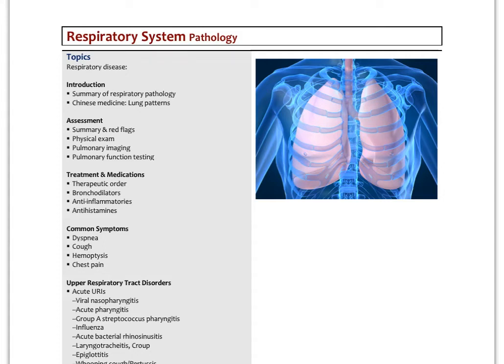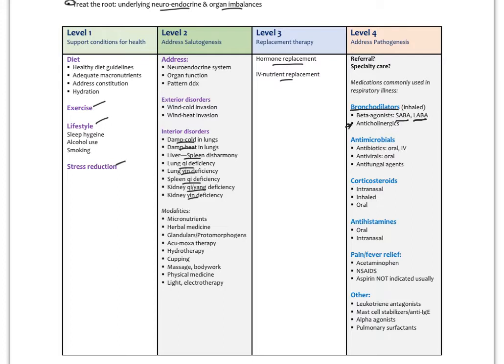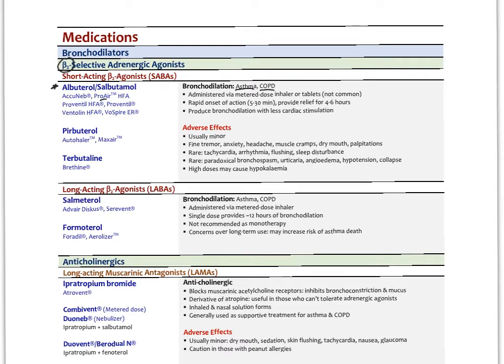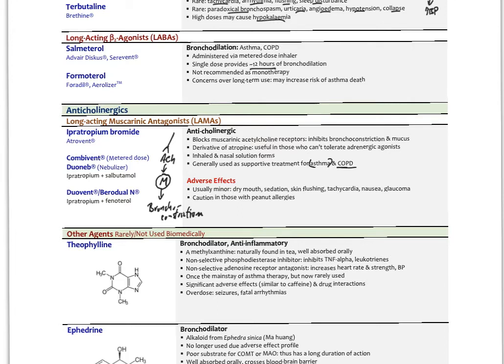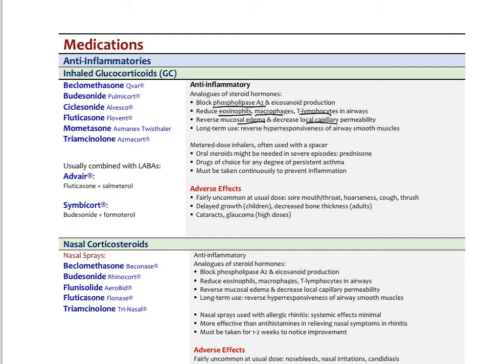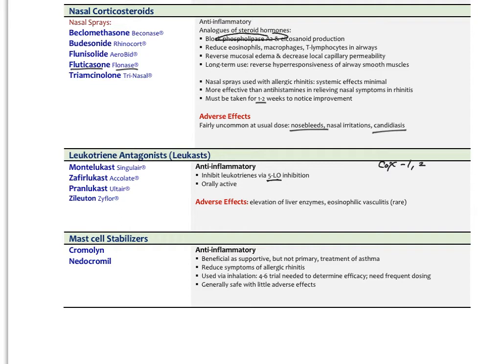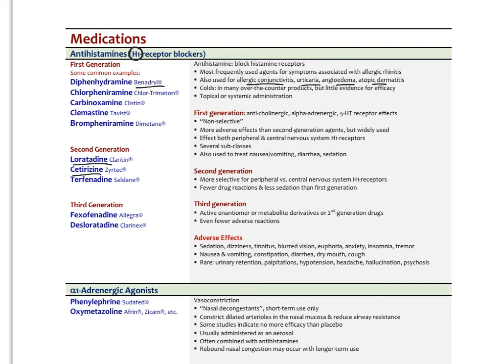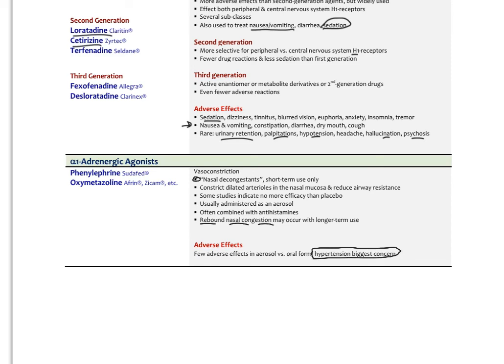RespiratoryPath2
Review of common upper & lower respiratory conditions, including assessment & integrative treatment options (Part 2)